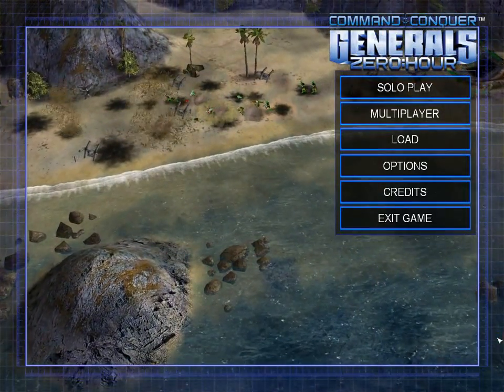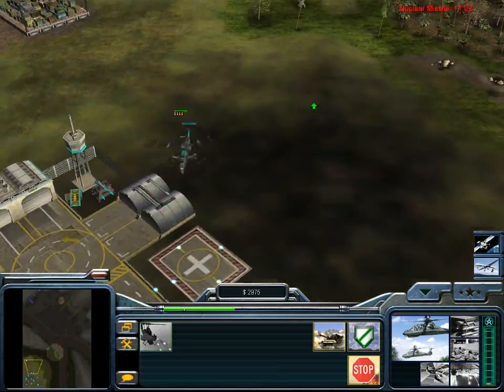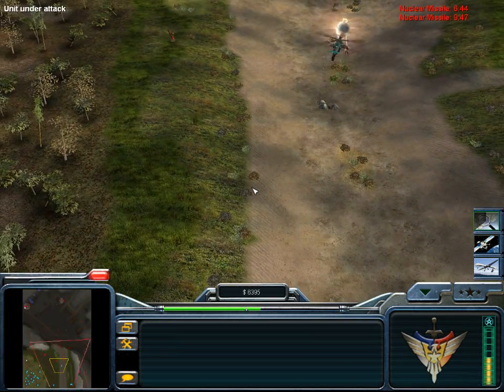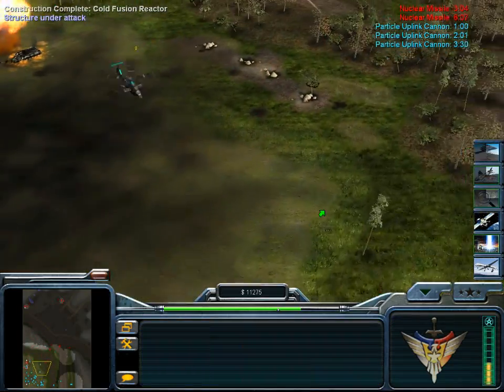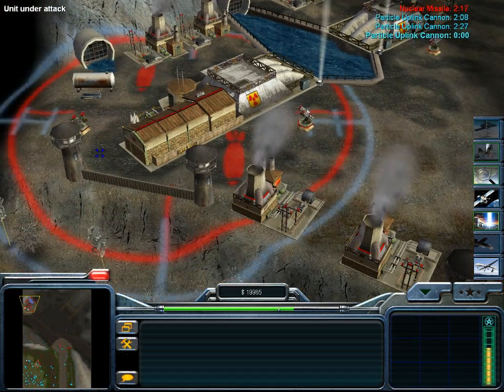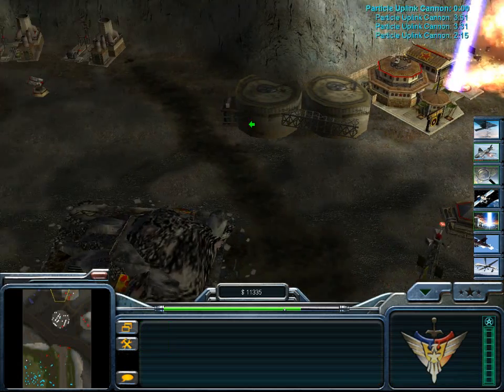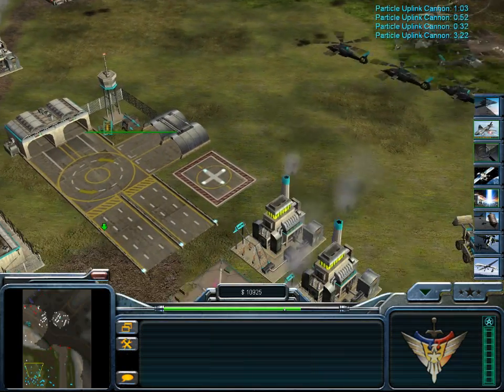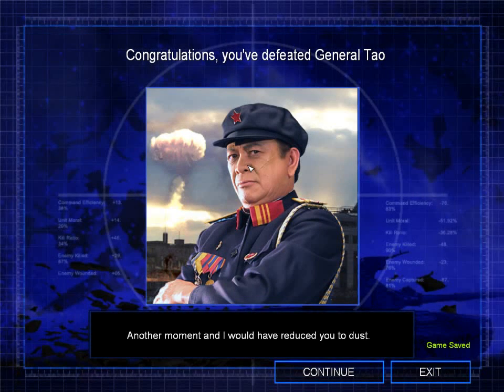Command and Conquer Generals ZH #6 - Air Force General challenge #2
Playing against the Nuclear general. Hope you enjoy the video! :D